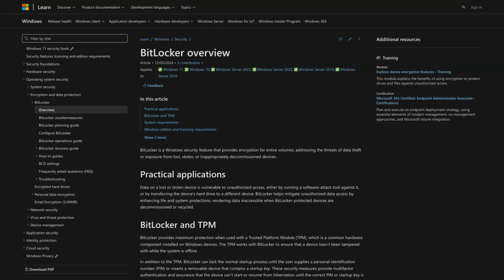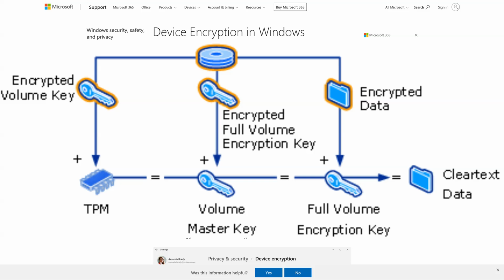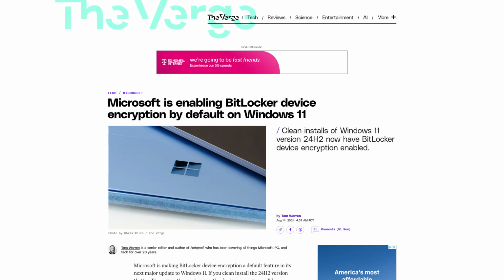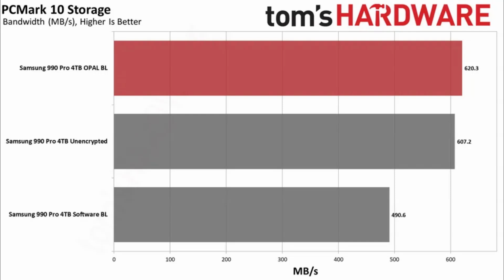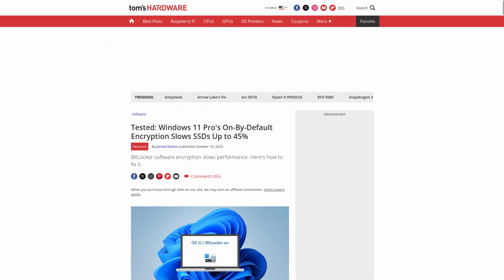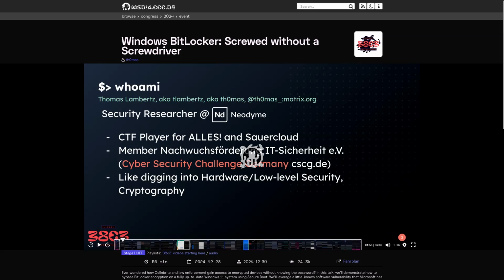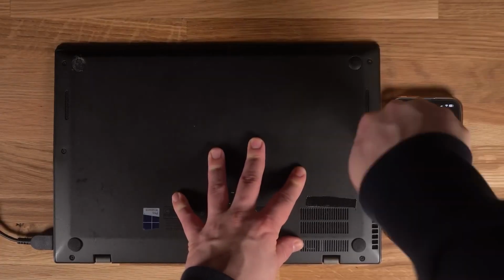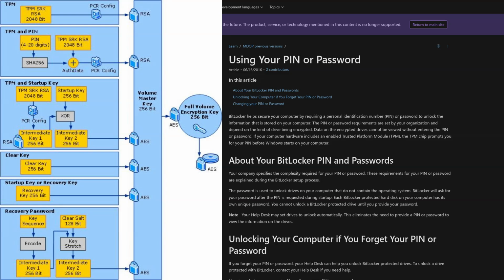What is BitLocker and should you be using it?